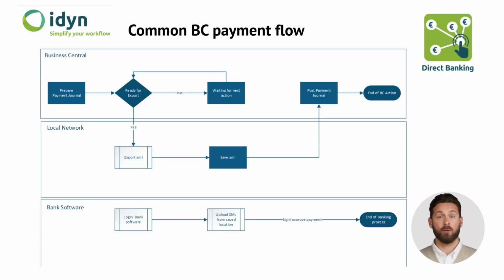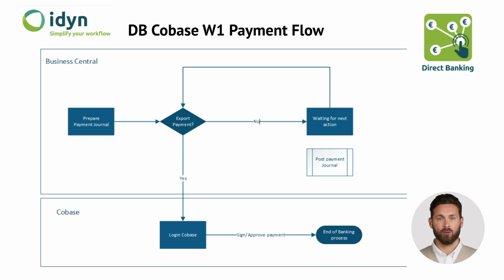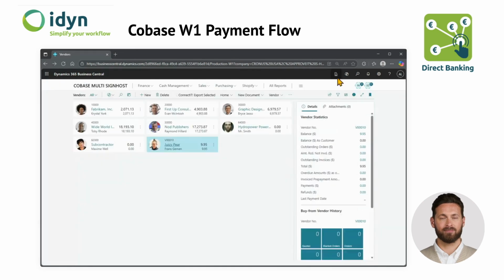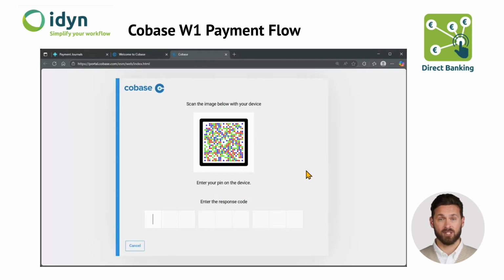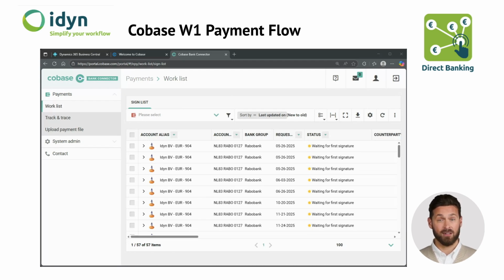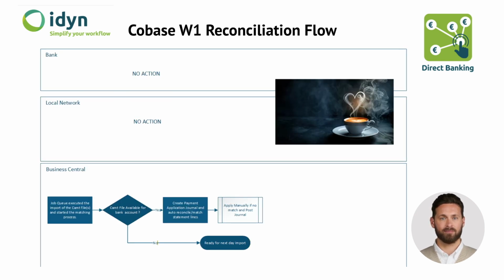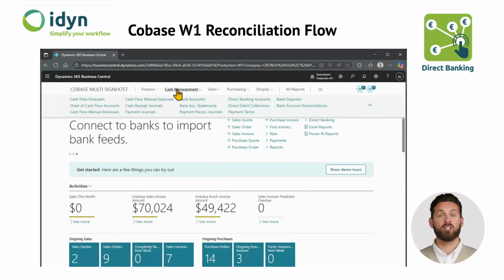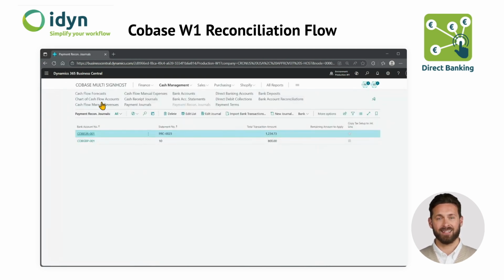Direct Banking W1 Cobase Full Demo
Seamless banking integration Gain direct and secure access within Microsoft Dynamics 365 Business Central to your bank accounts. Besides retrieving and sending transactions to your bank(s), these transactions are reconciled automatically.

Overall almost 2.000 leading financial institutions within the SEPA area and over 15.000 major banks worldwide are supported. Direct Banking connects effortlessly with leading financial institutions, including ABN AMRO, Rabobank, ING, Triodos, SNS, RegioBank, ASN, Knab, DHB, BNG, N26, KBC, Deutsche Bank, and many more.

With Direct Banking no more bank files are needed. Everything is synchronized automatically with your banks.